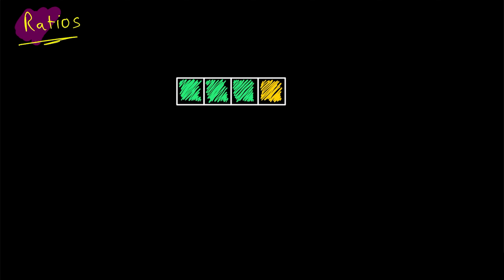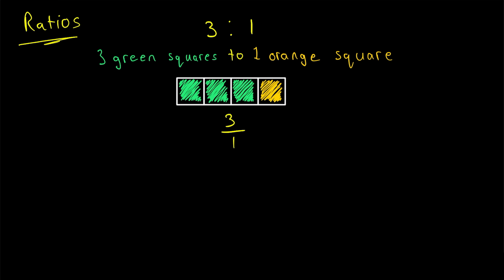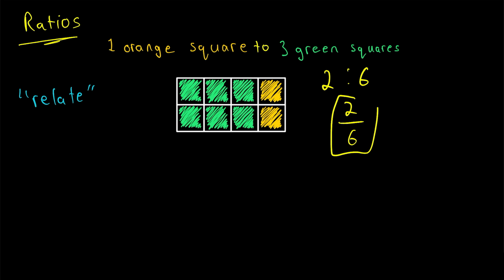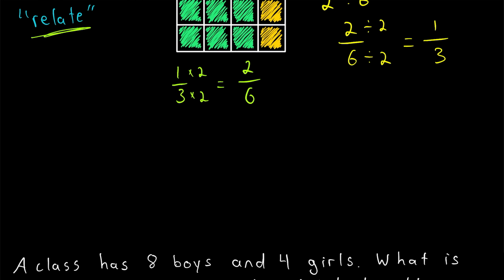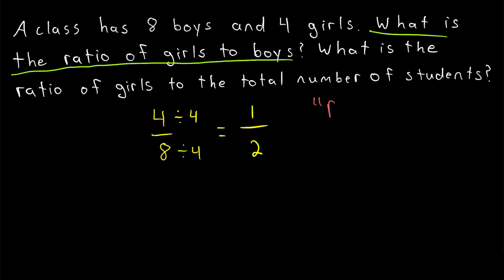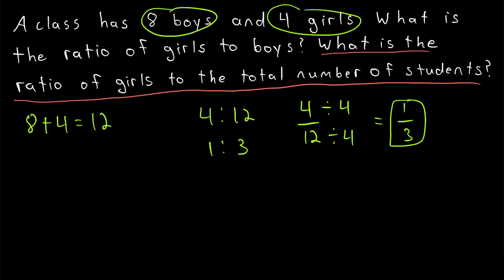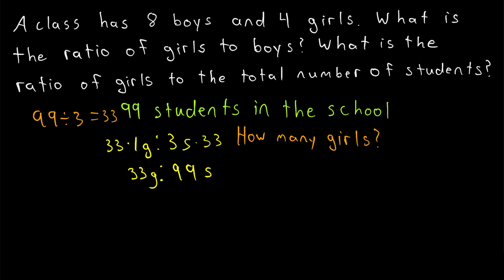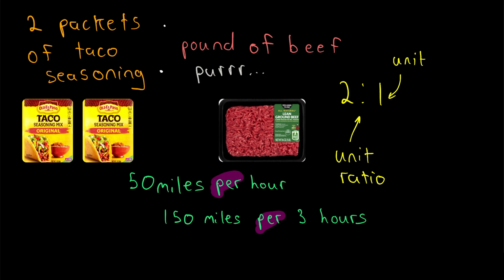What are Ratios? (and How to Use Them)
What are ratios? How do we write them and how do we use them to solve problems? We'll be going over all of this with examples and more in today's lesson!

We'll also discuss unit ratios and how to scale ratios up or down, similar to reducing or changing the form of a fraction.